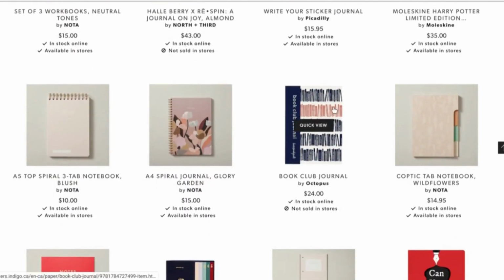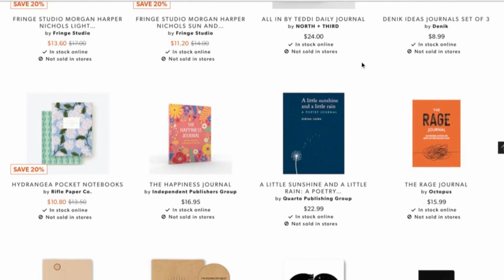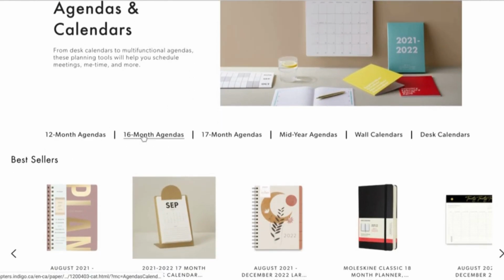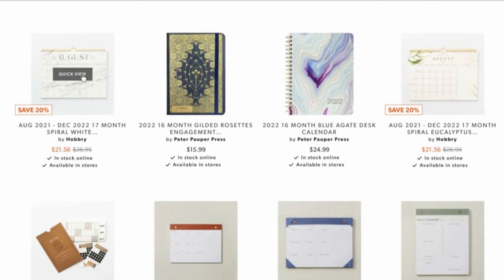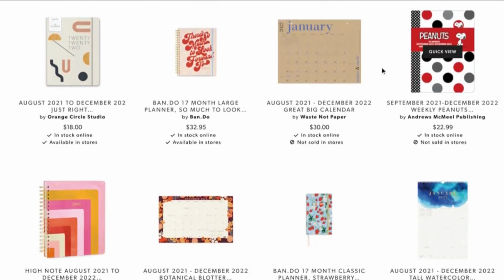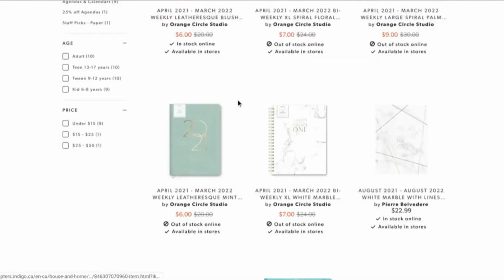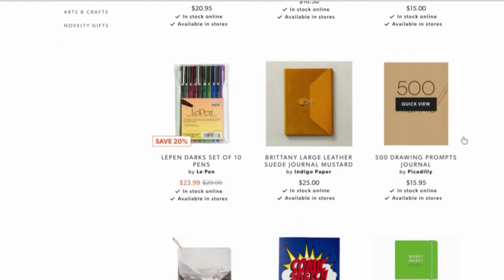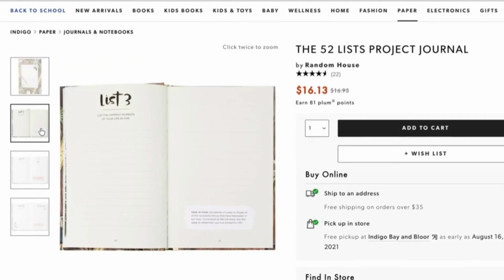What to Make and Sell for the Holidays on Amazon KDP | Niche Research for Low-Content Ideas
Wondering what to make and sell for the holidays on Amazon KDP? Start preparing now and use this niche research for low-content ideas for Q4. The last three months of the year is the biggest quarter for retail sales and there's a ton of opportunity to create low-content books like coloring books, activity books and other giftables for people of all ages, as well as planners that will help them to prepare for the year ahead.

· Start or Grow a Profitable YouTube Channel Without Showing Your Face

Examples in these materials are not to be interpreted as a promise or guarantee of earnings. Earning potential is entirely dependent on the person using our product, ideas and techniques. Your level of success in attaining the results claimed in our materials depends on the time you devote to the ideas and techniques mentioned, your finances, knowledge and various skills. Since these factors differ by individual, we cannot and do not guarantee your success or revenue generation, nor are we responsible for any of your actions related or not related to these materials.